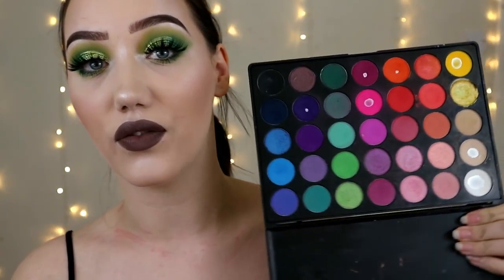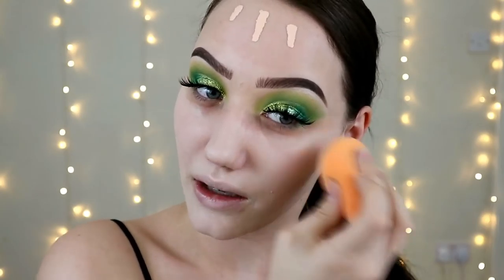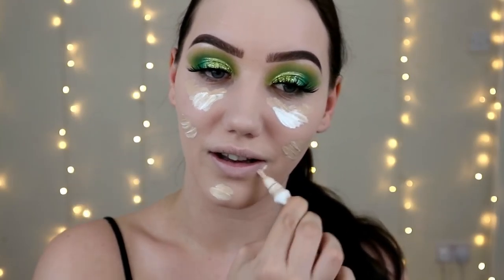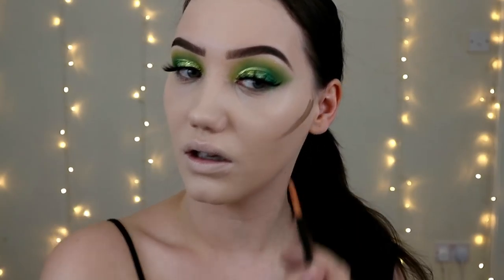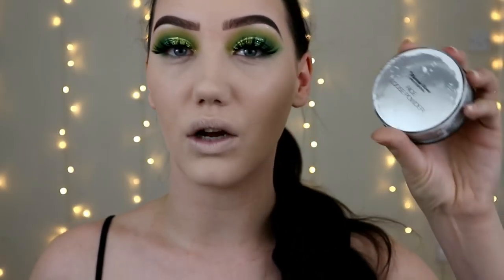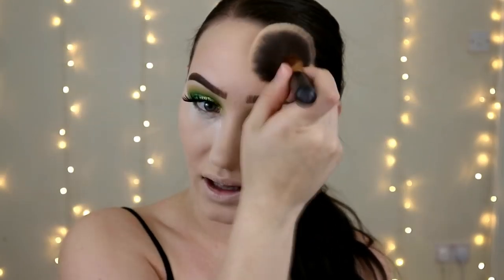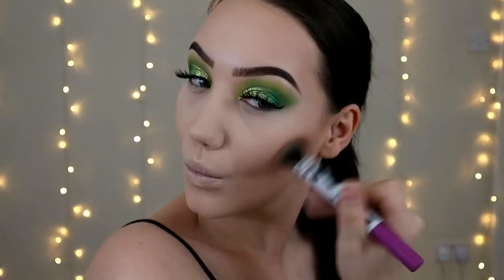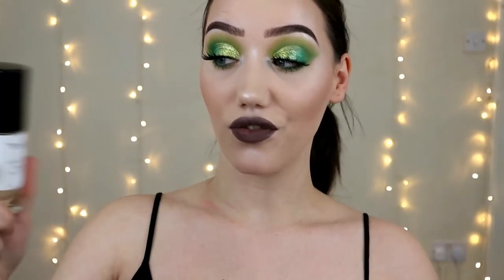PLAYING WITH NEW MAKEUP! HOW CAN IT BE THIS GOOD?! | MAKEMEUPMISSA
OPEN ME!

Hi!

Thanks for checking out my video trying out new (to me) products! Have you tried them? Are you tempted to buy any?

PRODUCTS USED:
EYES
NYX Foundation
Milani concealer
Freedom white concealer: I can't find it online!
Primark powder: In store only
NYX Creme contour kit
NYX powder contour kit
LIPS
NYX liquid suede
NYX Pencil

Love you!

xoxo